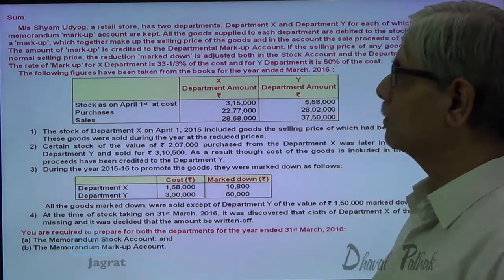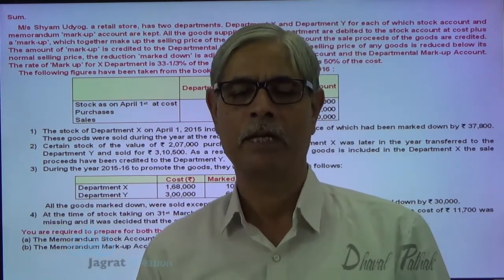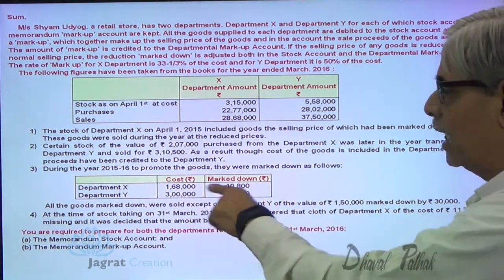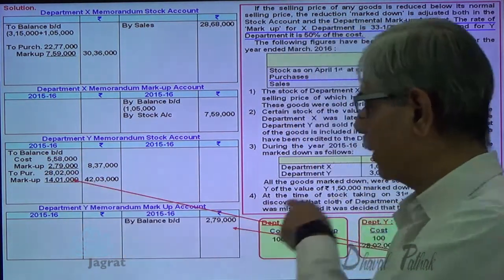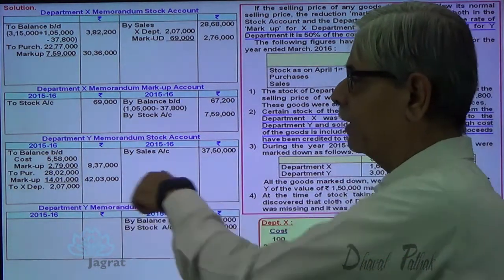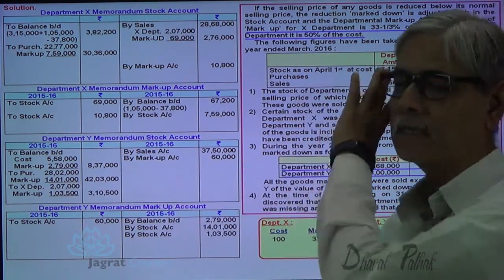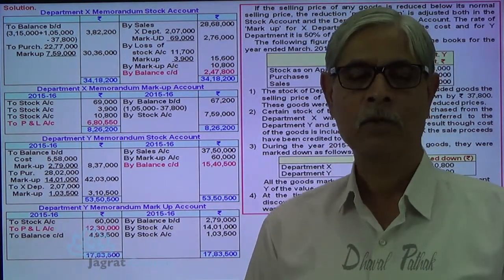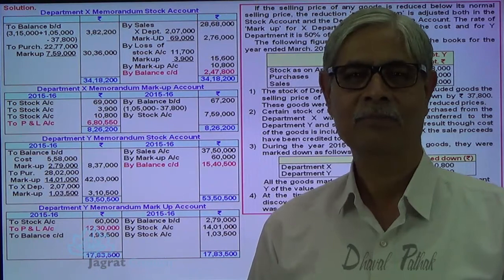Departmental Accounts Lecture 20 C A Nov 2016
Jagrat Creation Presents This Video lecture on  Departmental Accounts Which Includes sum wherein for two Departments 1  Memorandum Stock Account; and 3 Memorandum Mark up Account is prepared from given information.For explanation working notes are prepared.